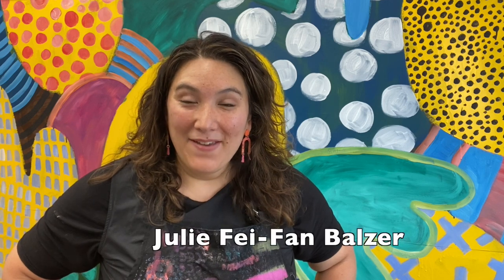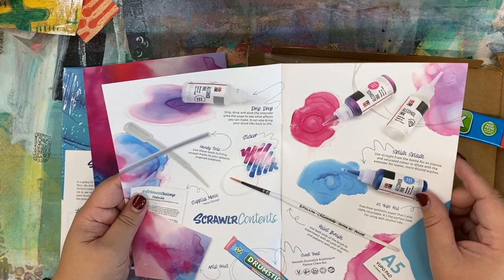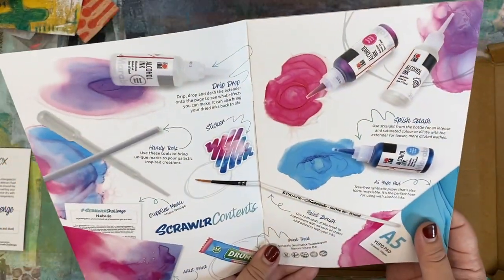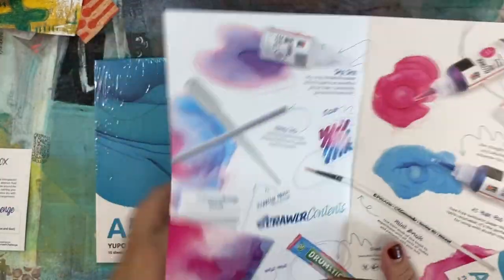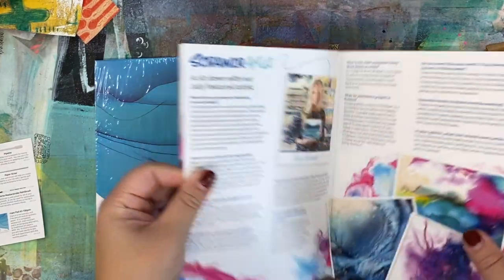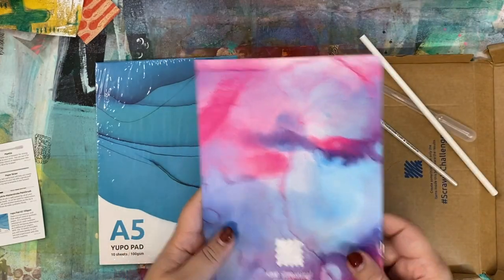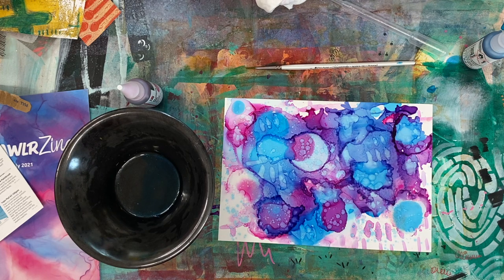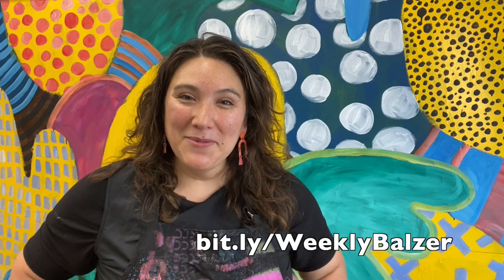Scrawlr Box: July 2021 Unboxing & Try Out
Each month I open the box on camera, try out the supplies, and give you my honest opinion about everything in the box.

My name is Julie Fei-Fan Balzer and if you want to be more creative and with more confidence, I can help you.